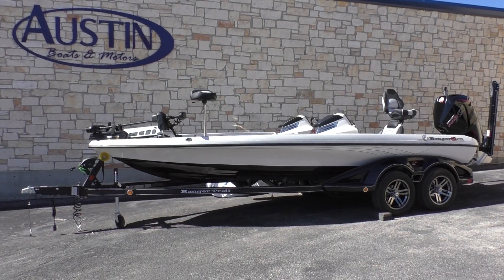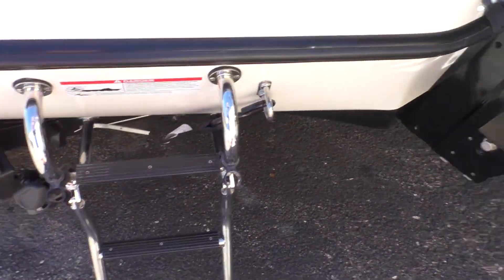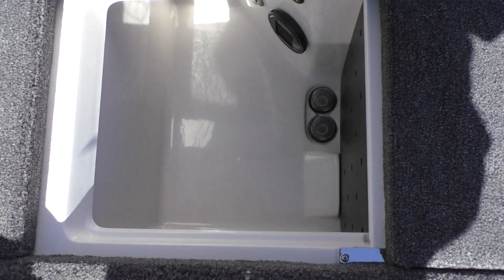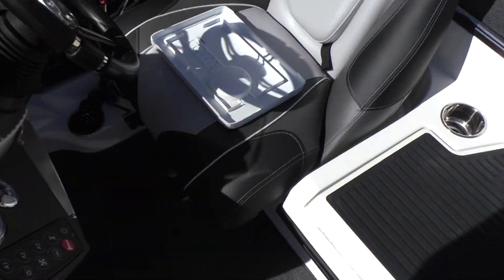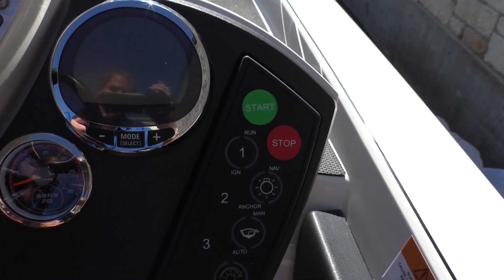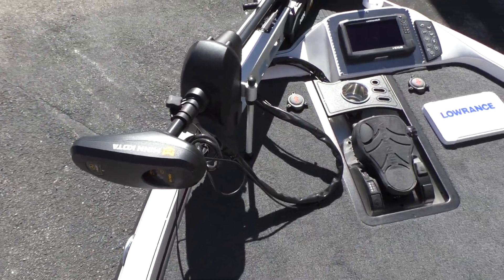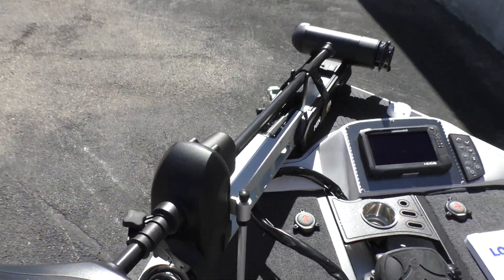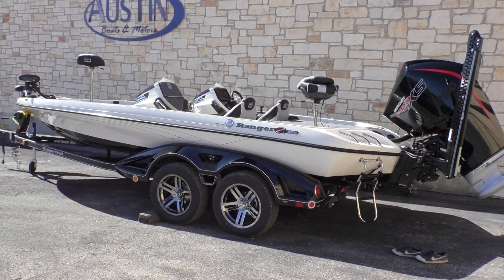2019 Ranger Z521C For Sale at Austin Boats & Motors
2019 Ranger Z521C RC features include: Dual console, keel protector,  pure oxygen aerataion system, Minn kota ultrex 112 US2/IP 45" BT, Foot switch, remote anchor foot switch for power poles,  deluxe boat cover, transom saver, hot foot throttle, tilt hydraulic steering, trim lever control & Ranger trailer. Price plus destination, prep, tt&l.